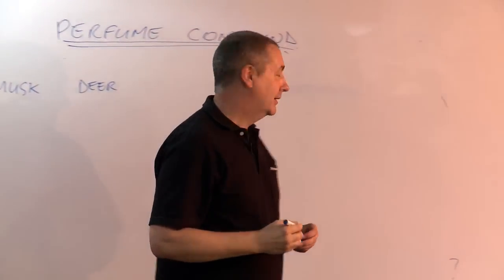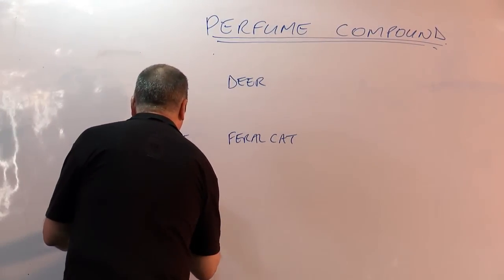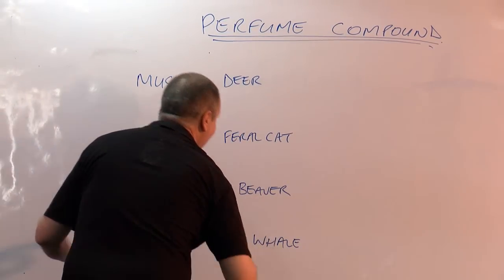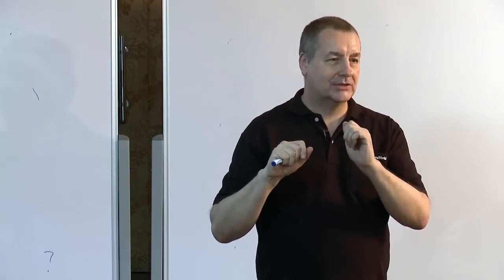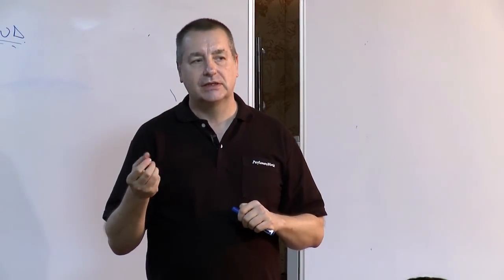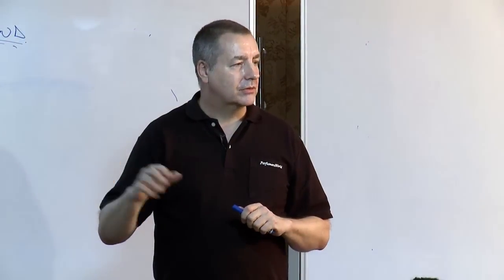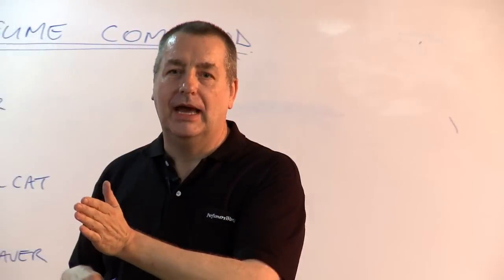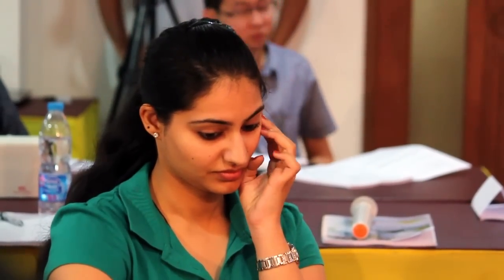1-04 Animal Products